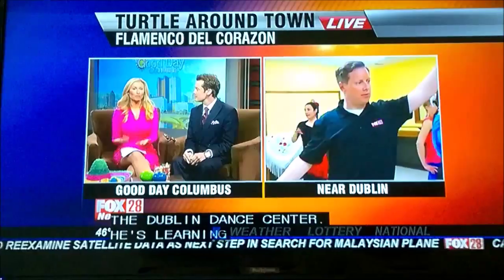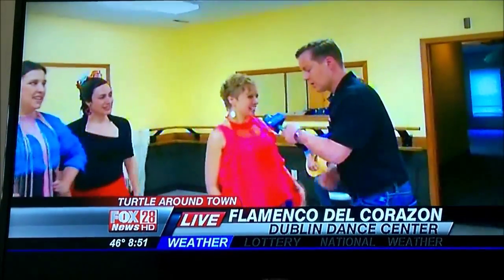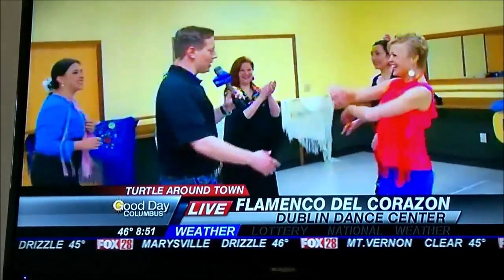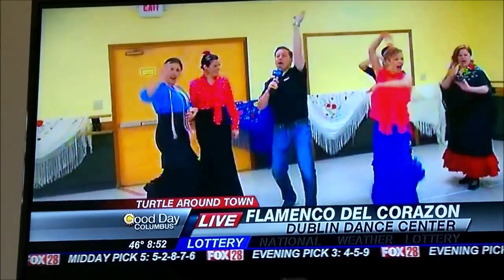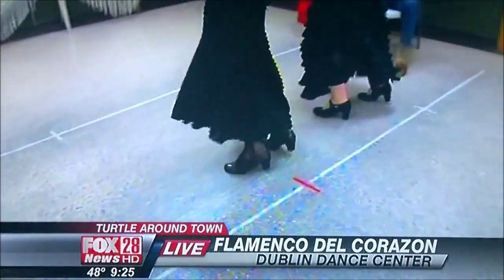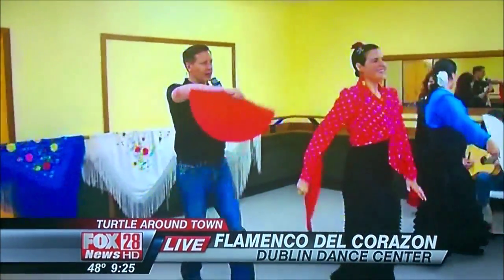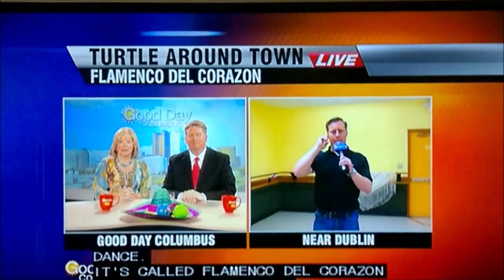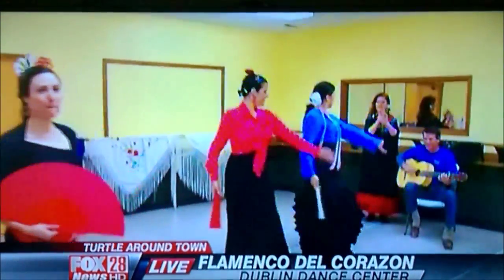Flamenco del Corazon in Good Day Columbus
Participation of Flamenco Dance Columbus and Griset Damas Roche in local tv show Good Day Columbus.